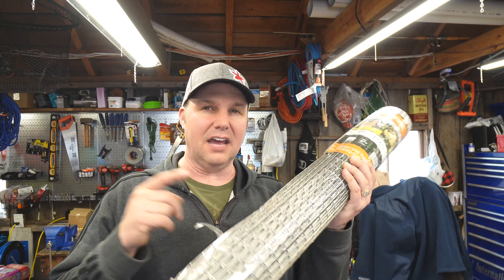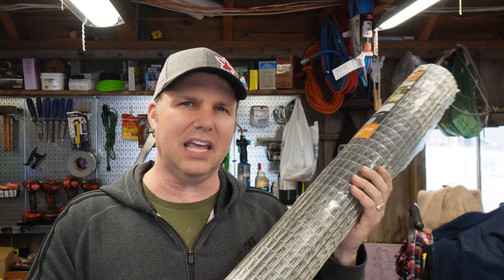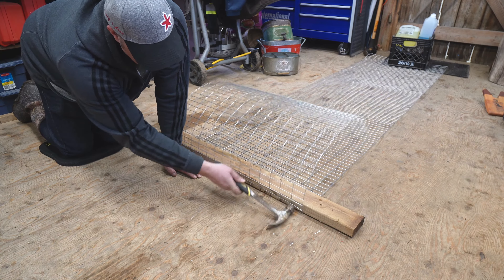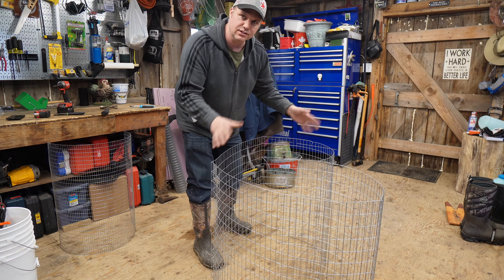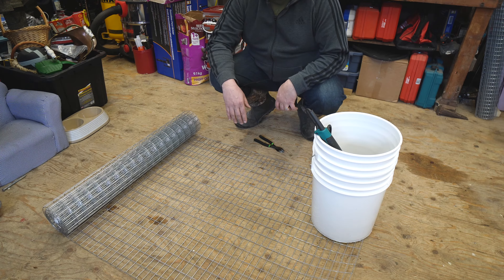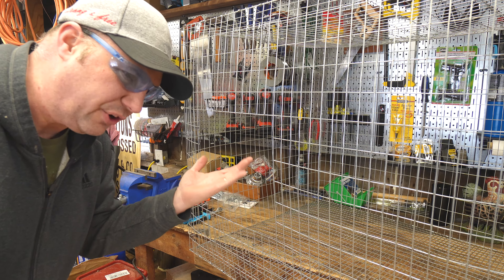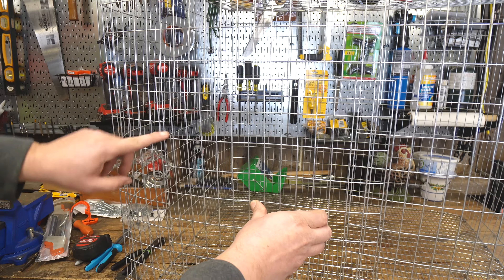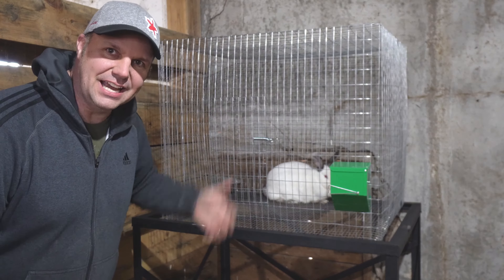How To Build a DIY Rabbit Cage - Cheap & Easy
How to build a simple diy rabbit cage. If you're in need of a rabbit cage, this video is for you. Step by step instructions along with tips and tricks to make the build easier.